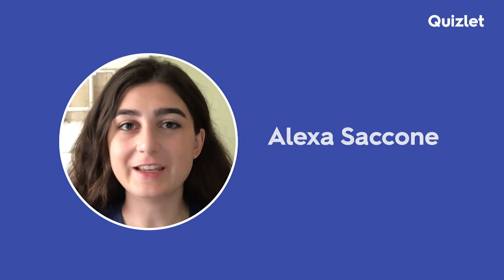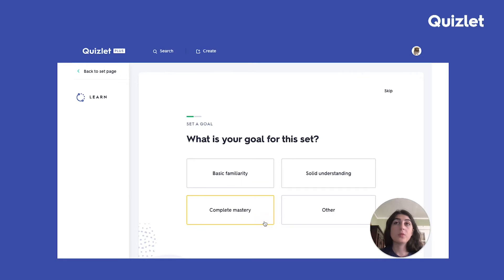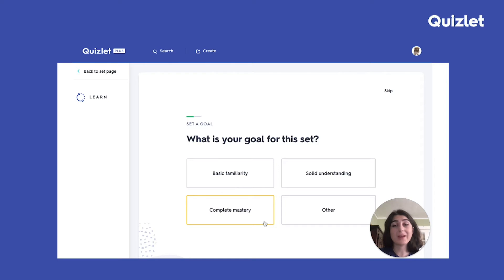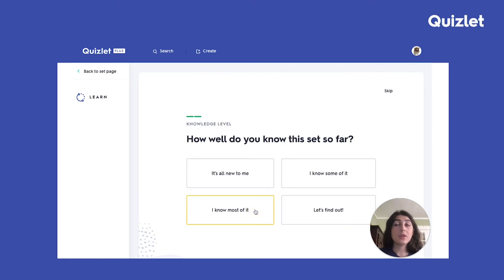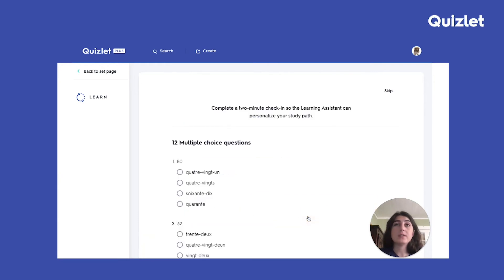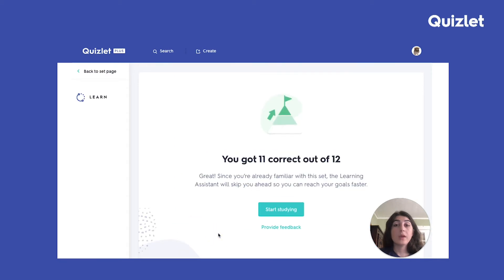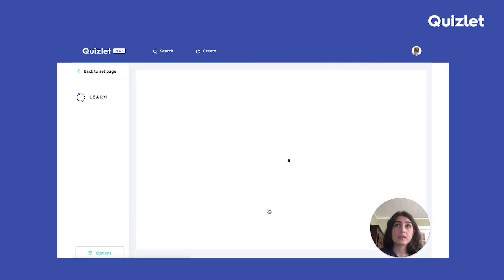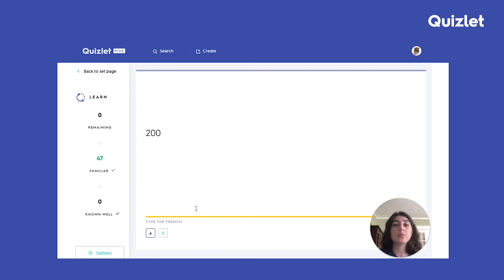How to use Study Paths with Quizlet Plus (Learning Assistant tutorial)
This September, we announced the arrival of the Learning Assistant. A new part of Quizlet Plus, the Learning Assistant involves three new features: Progress, study paths, and smart grading. With these features, you can personalize your studying and prepare for your tests more efficiently and effectively.

In this video series, we are going to demo our new Quizlet Plus features, all under the Learning Assistant. Today we are going to walk through study paths. Study paths is an improved, personalized version of Learn mode. It’s a great way to streamline your studying and reach your goals faster. Learn more about study paths in this video.